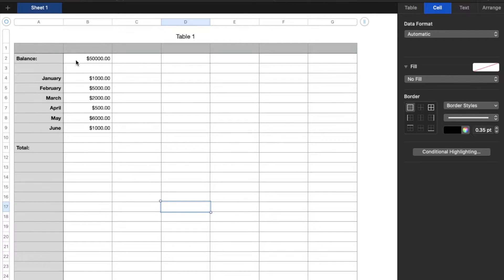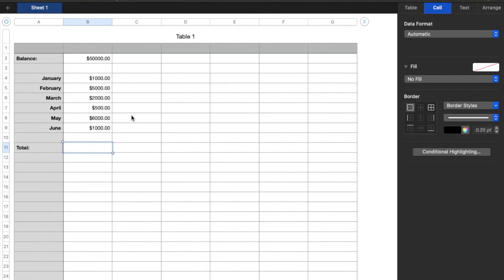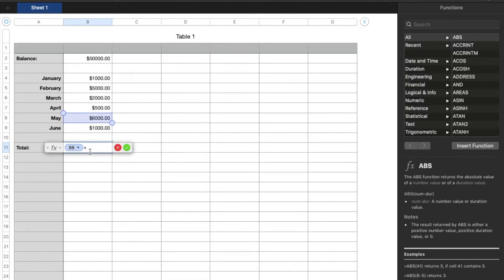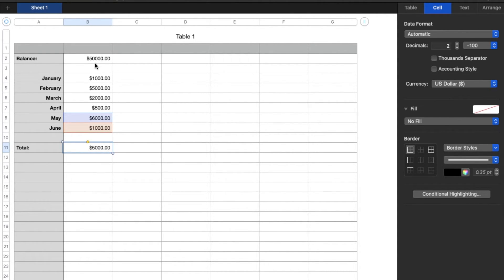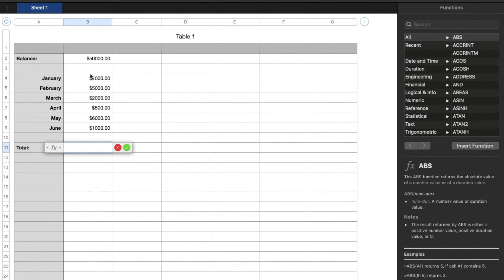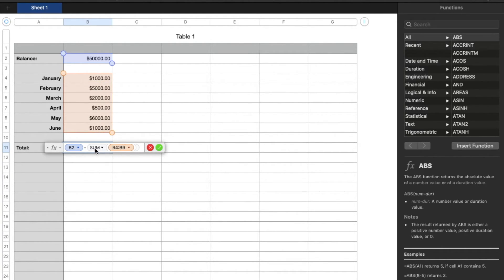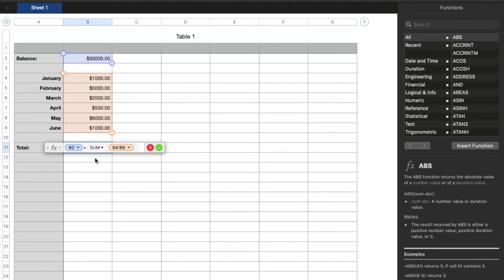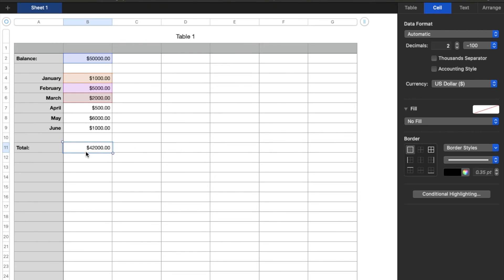How to Add or Subtract in Apple Numbers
Check out today's special tech deals:

In this video, we show you how to add or subtract in Apple numbers. This is a very easy process and can be done multiple ways using selected cells or groupings of cells. We walk you through the process to add and subtract step-by-step so you can perform the function in your own Apple Numbers spreadsheets.